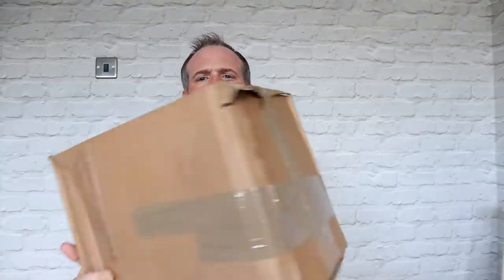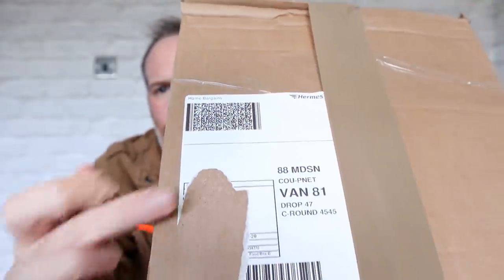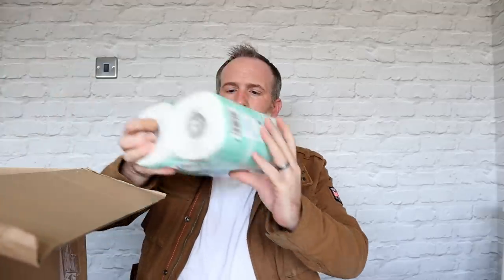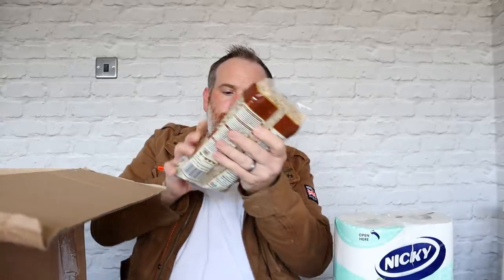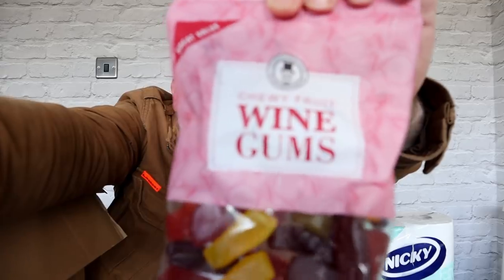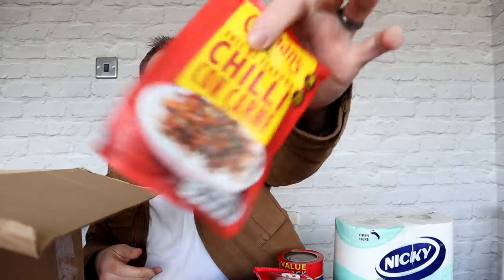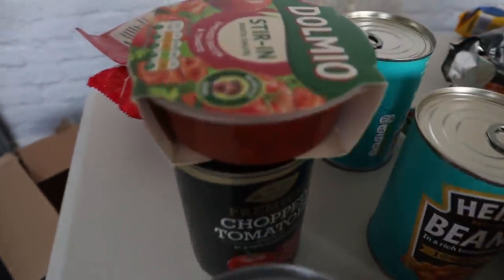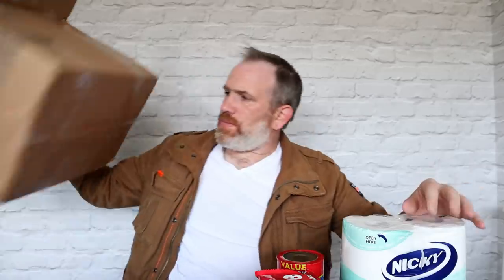Home Bargains Essential Food Box